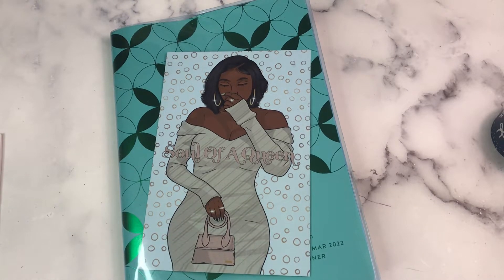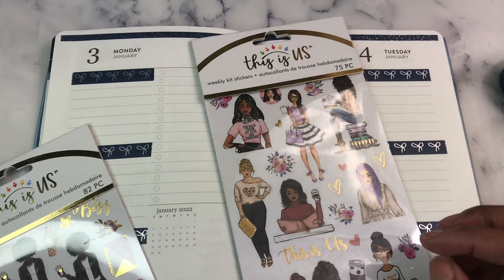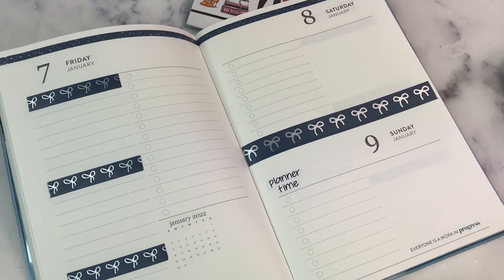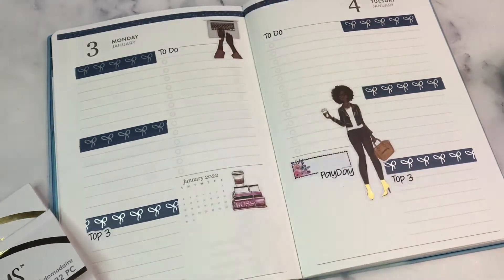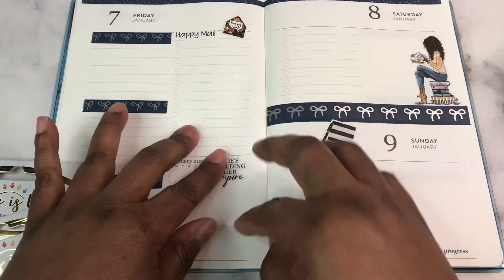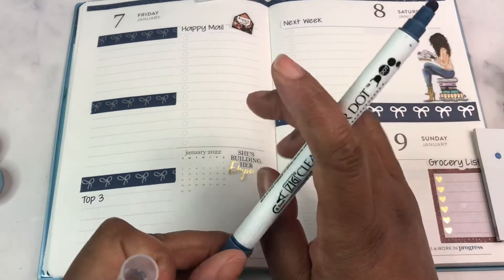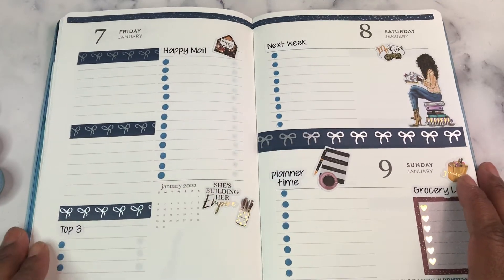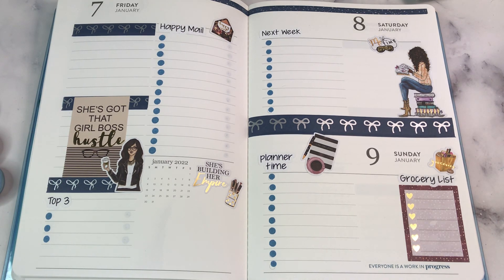Plan With Me | Daily Petite Planner | Jan 3 - 9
Plan With Me - Join me while I plan my week in the Erin Condren Daily Petite Planner for January 3-9, , 2022. I am using stickers from the This Is Us collection.  The washi is from Simply Gilded.

I hope you find some ideas for daily planning with this video. planwithme​ erincondren​ petiteplanner​ lifewithnia​ studioblisssco​

Please be sure to answer the 2 questions.

Sharpie S-Gel Frost Blue.